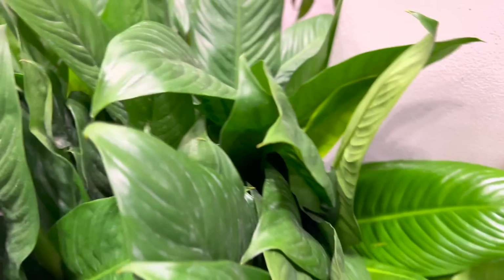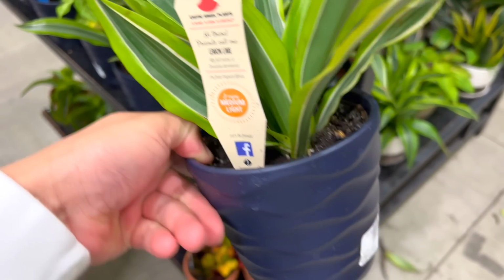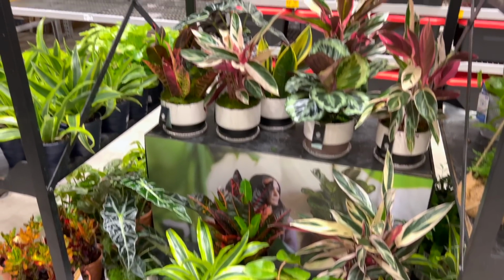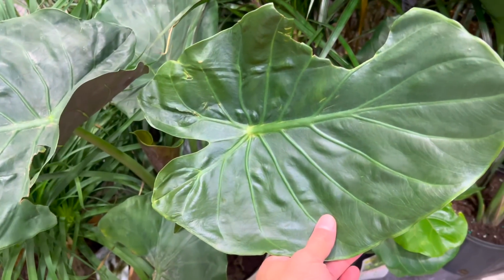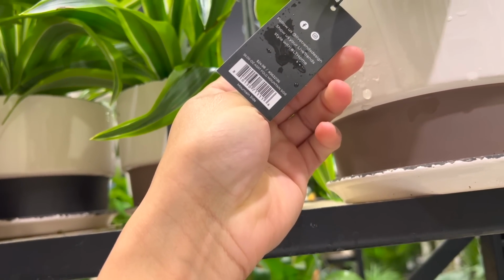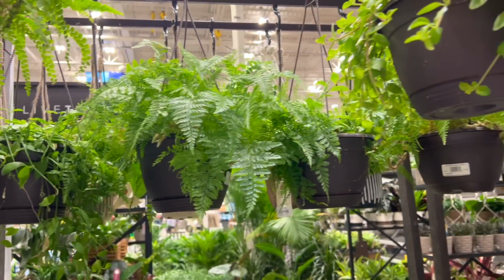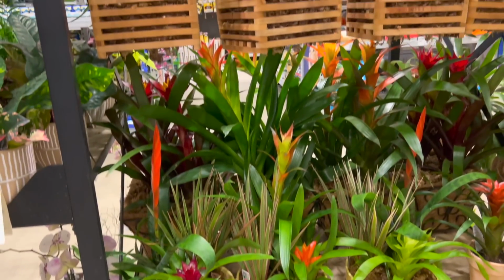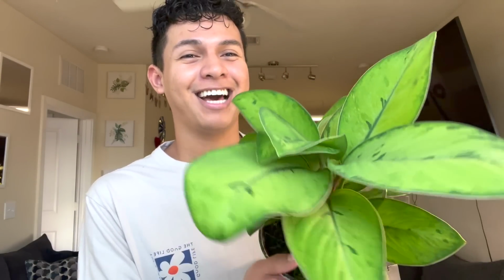Having a hard time picking a plant! Plant Shopping at Lowes! Big Box Store Houseplants